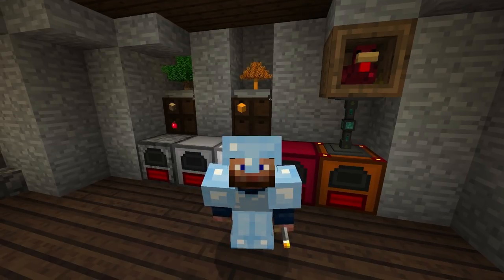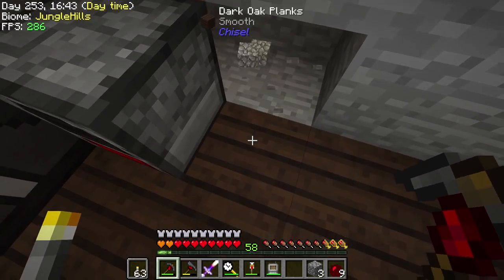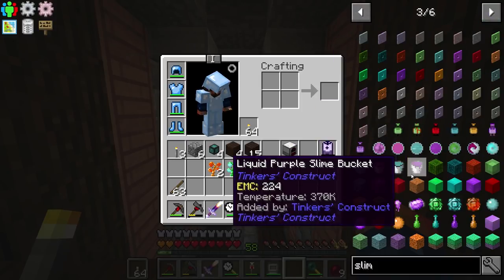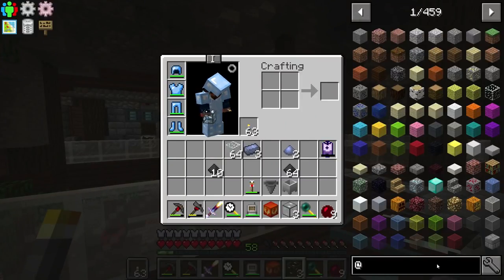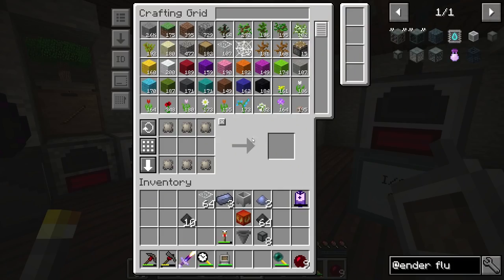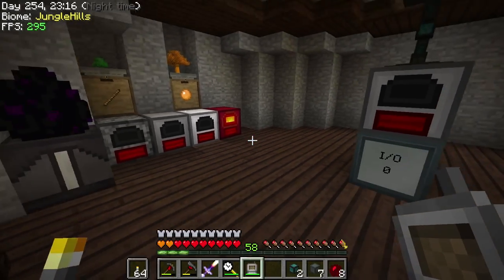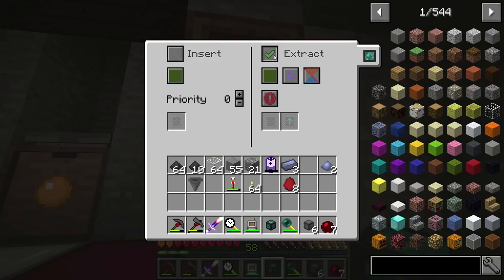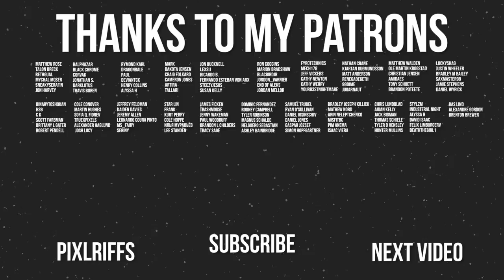StoneBlock Modpack Supporter Server Ep. 16 Starting Rainbow Generator Automation